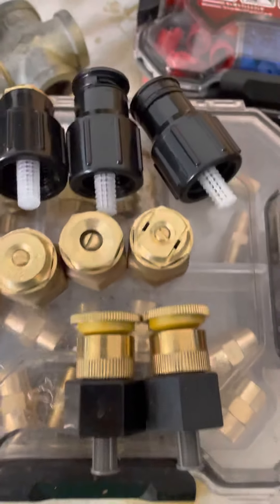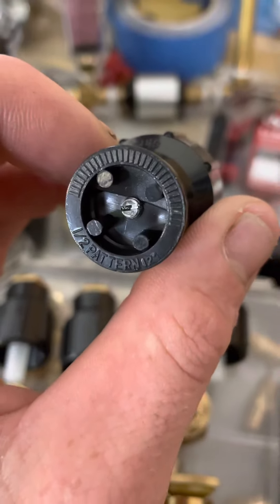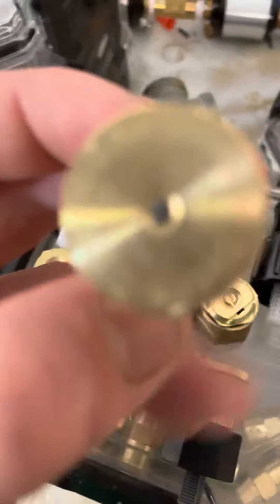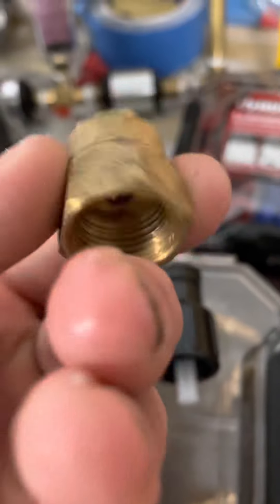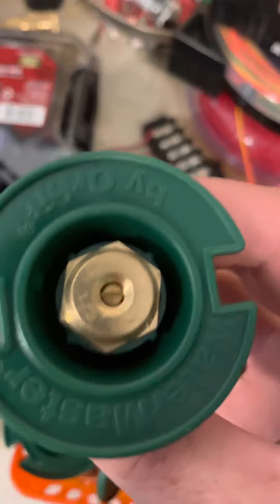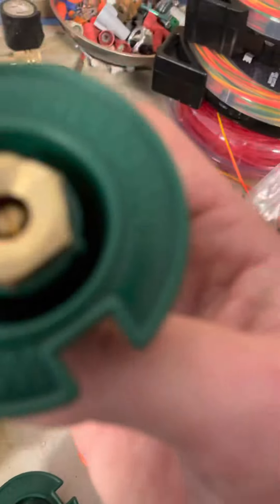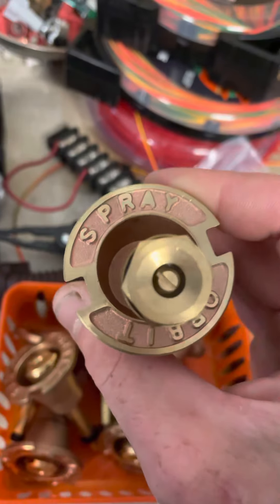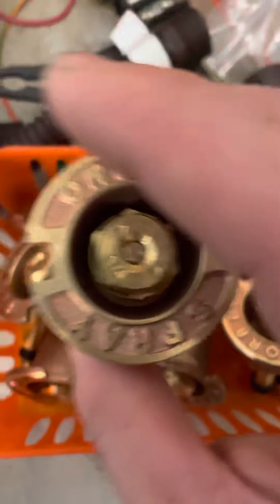Orbit shrub nozzles.